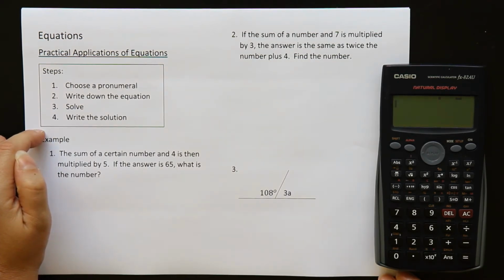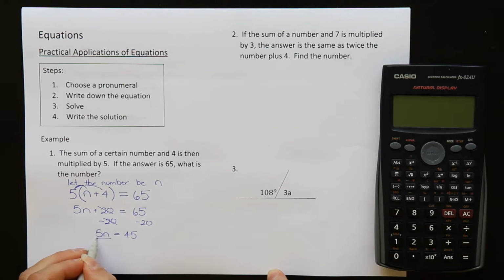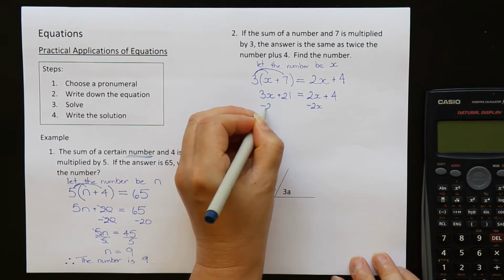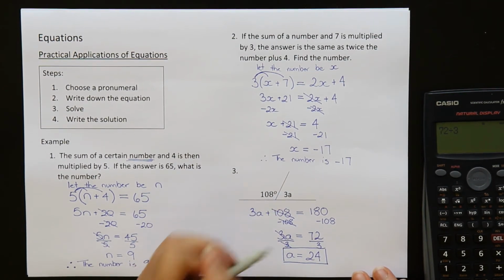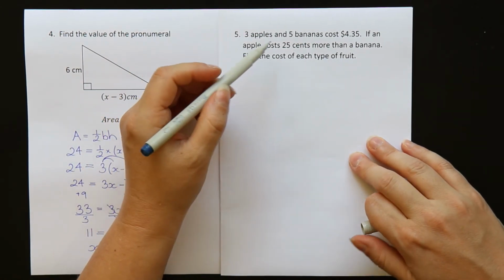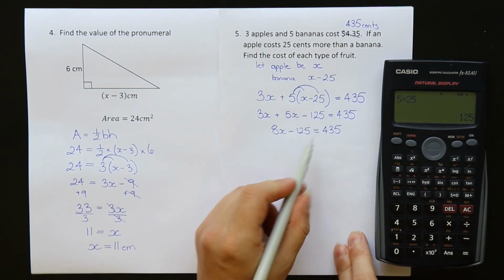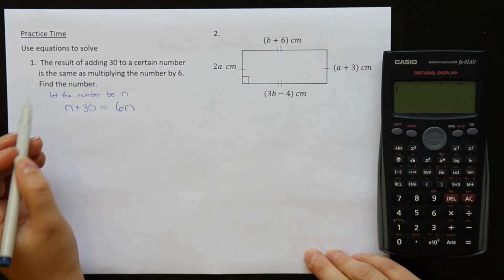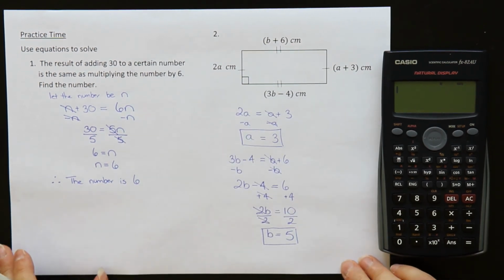Equations part 7 - practical applications of solving equations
to download the worksheets used in this video please go
Jo works through some examples of the practical applications of equations